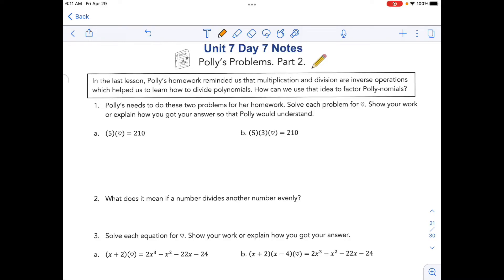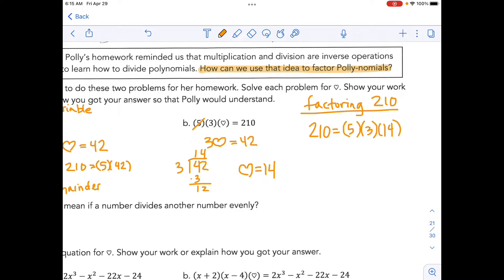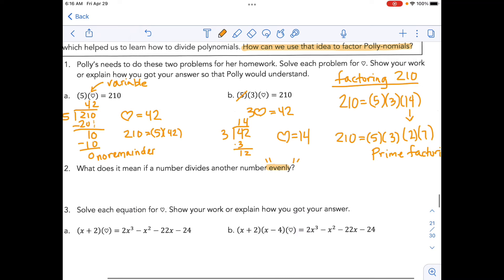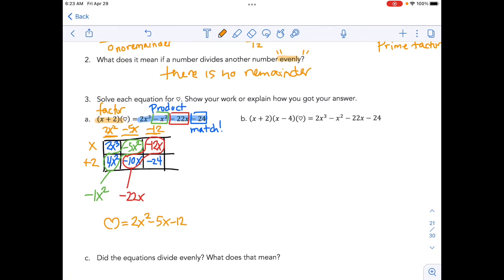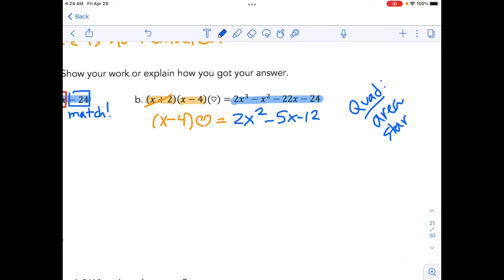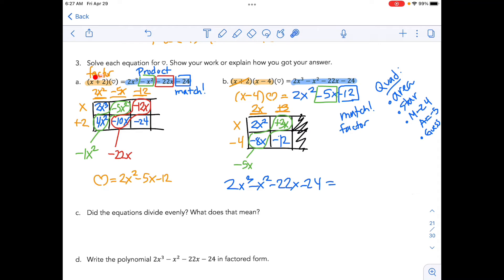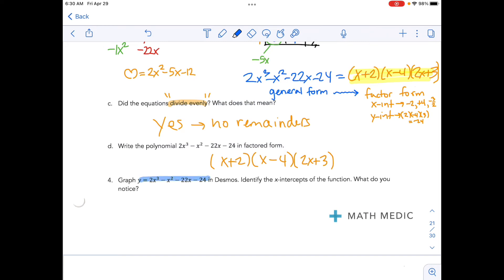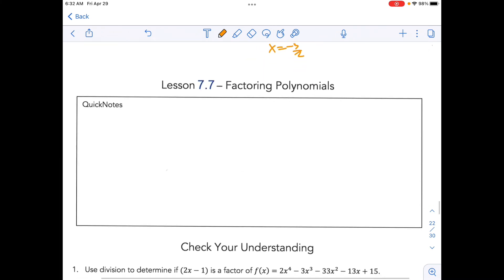Algebra II 7 7 notes